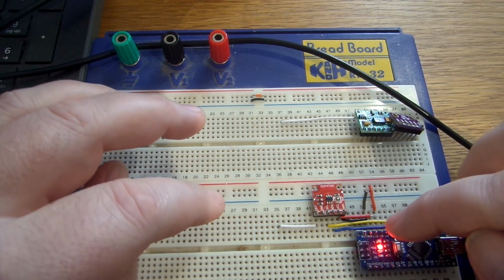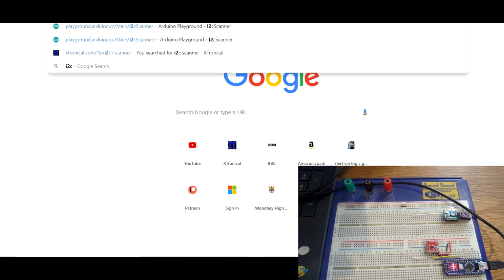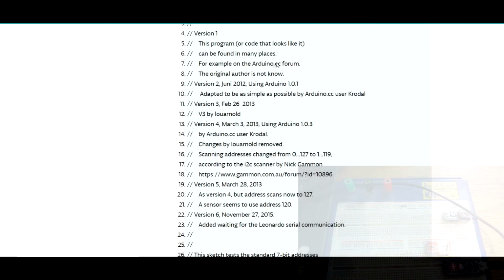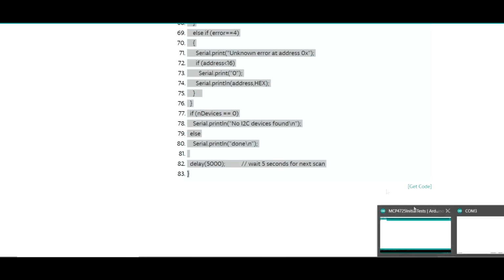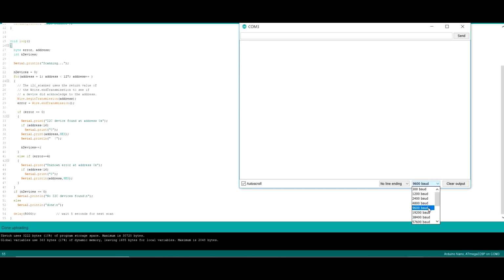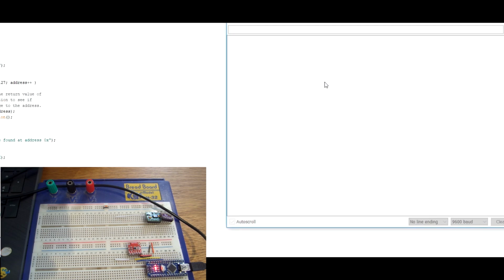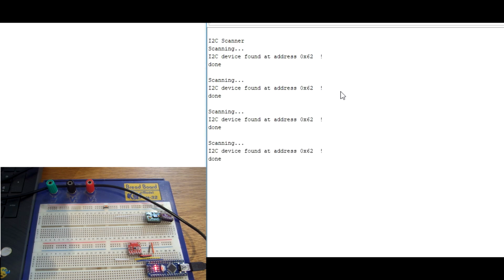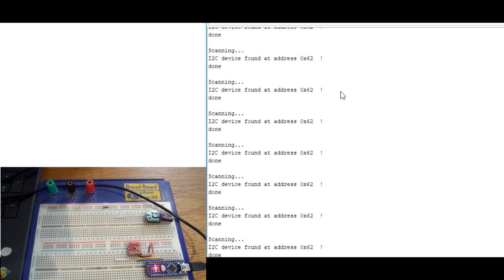What is the address of your I2C device? Scanning for I2C addresses, debugging the I2C address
Apologies for my voice and please ignore, it's due to vocal chord issues which should be sorted in the future (may be 3-5 months).

This video is a quick look at what you can do to find out what the address for a I2C device is when you don't know or the demo code isn't working and you want to double check the address.

Amazon Links
MCP DAC (Digital to Analogue Converter)

Pulse and Oxygen sensor

BMP280 Pressure and temp sensor

There are other rewards if you're interested. If you just want to watch videos then that's also fantastic because without people viewing I wouldn't even do half of what I do. So thanks very much :)